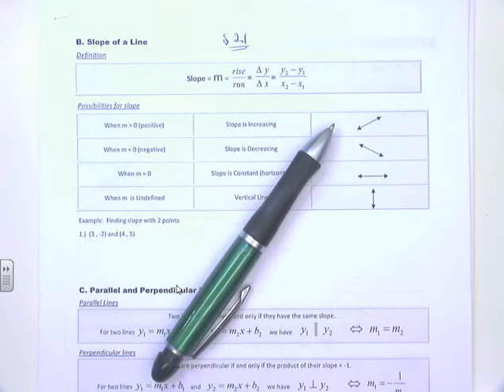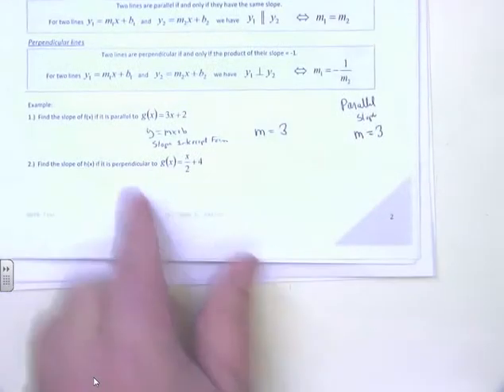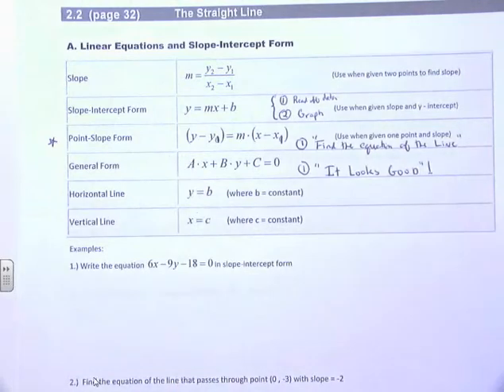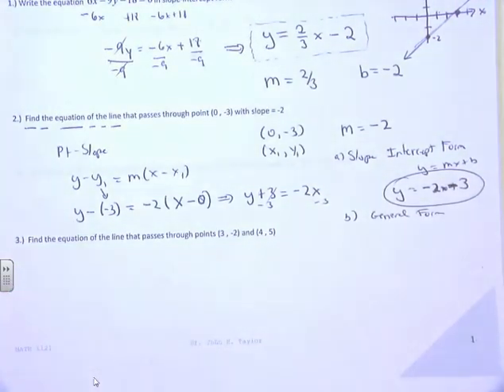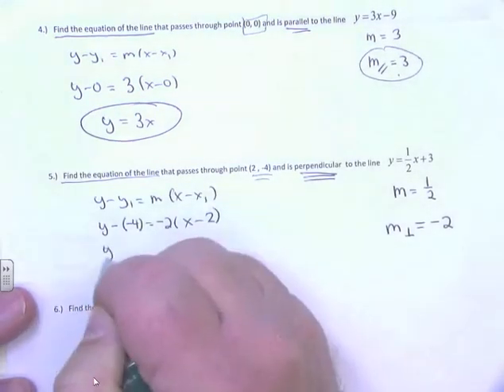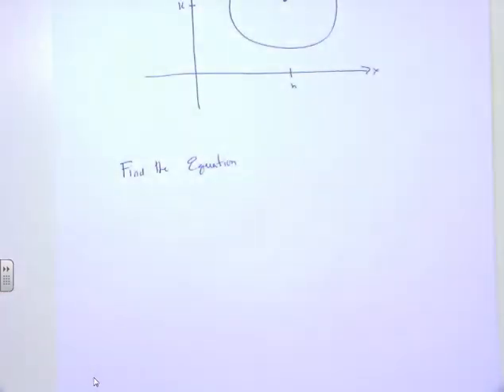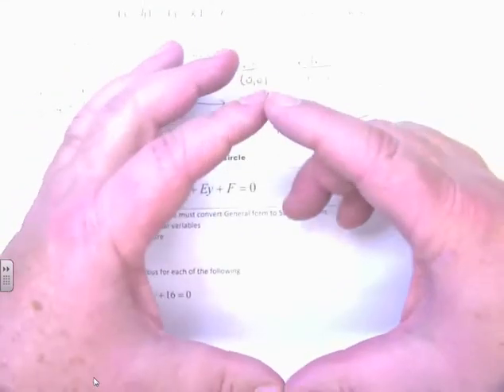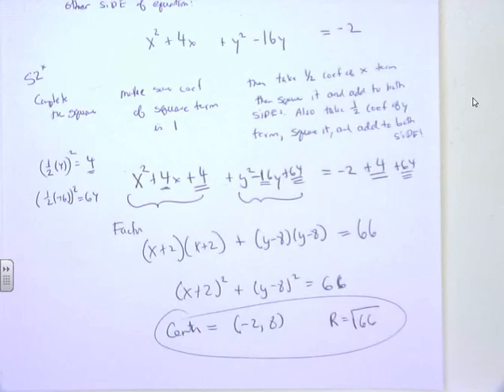Math 1121 Sec 1 2, 2 1, 2 3